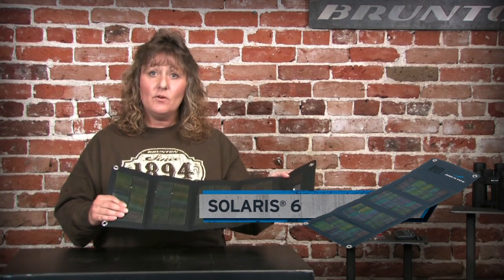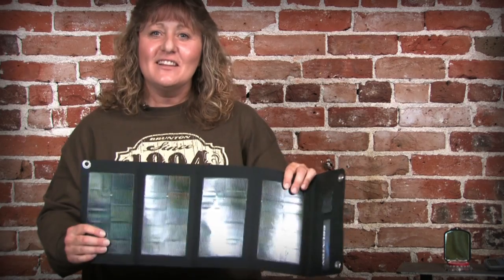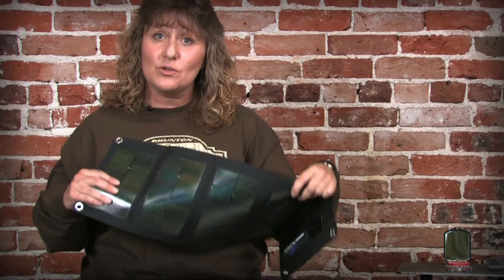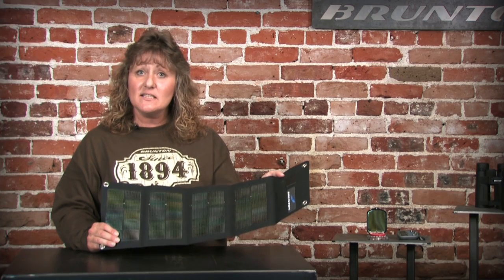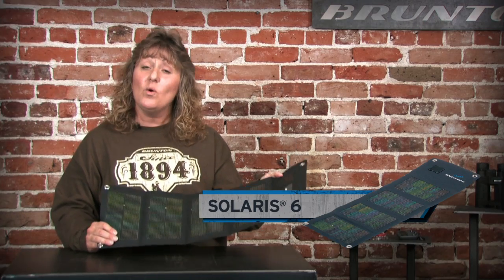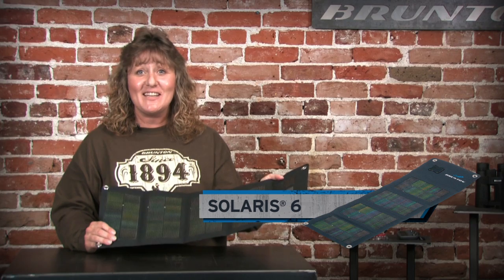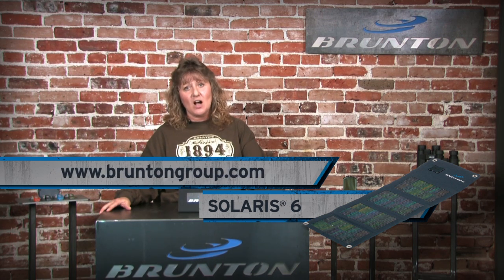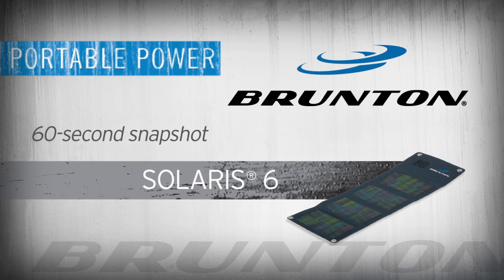Brunton Solaris 6 Solar panel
Solaris® 6
Advanced light-gathering technology works in conditions from full sun to heavy overcast. Weatherproof construction ensures rugged reliability.